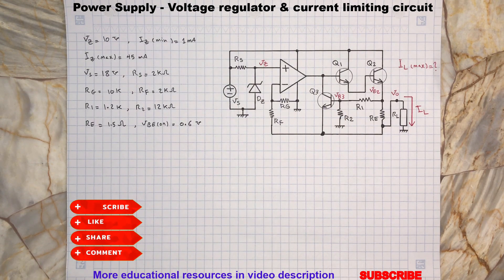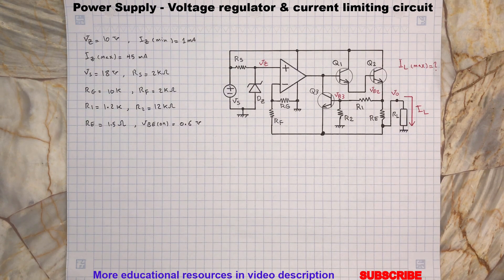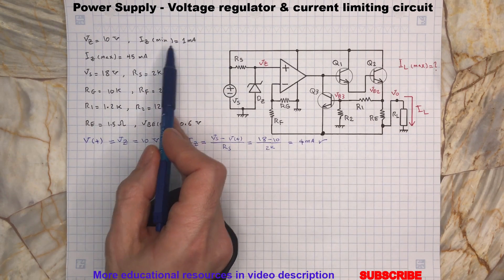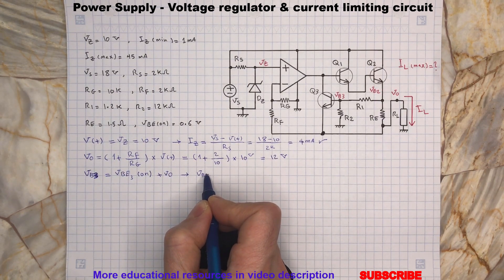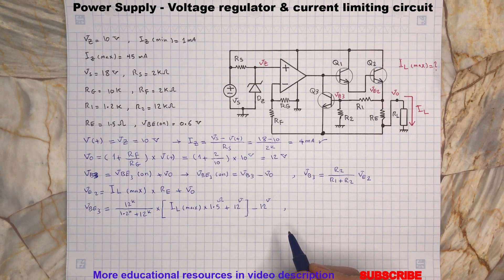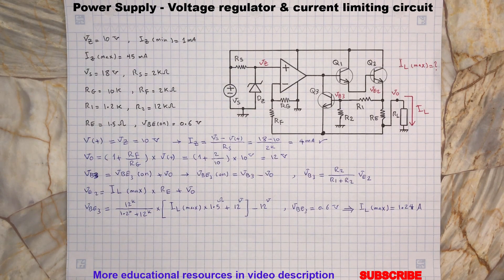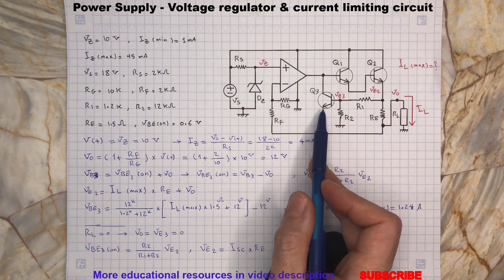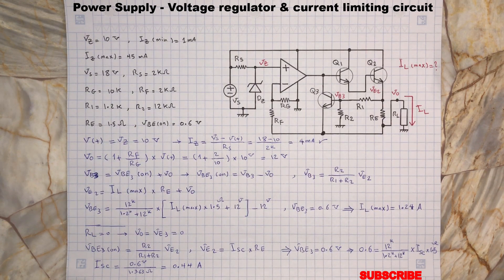Voltage Regulator and Current Limiting Circuit Analysis, Zener Diode Voltage Regulator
In this video we will review a voltage regulator circuit which is designed with a Zener diode and Op-Amp. We will also review the current limiting  circuit and short circuit condition.

Recommended books in Electronic Circuits:
Fundamentals of Electronics: Book 1: Electronic Devices and Circuit Applications (Schubert)